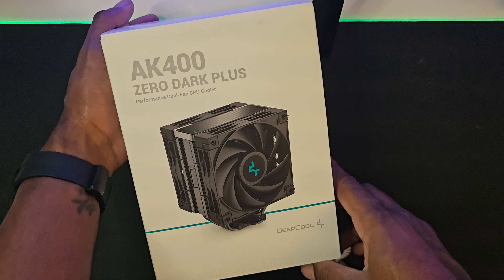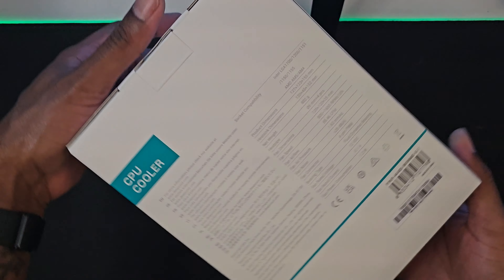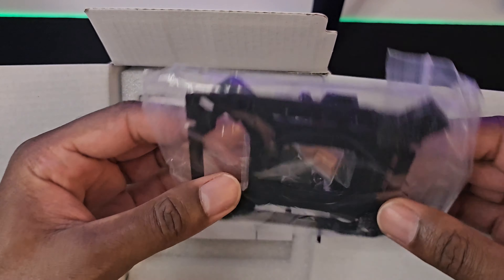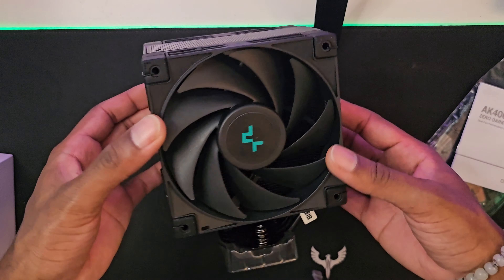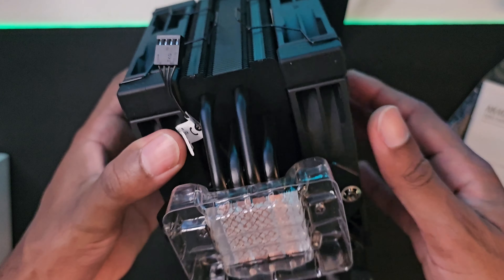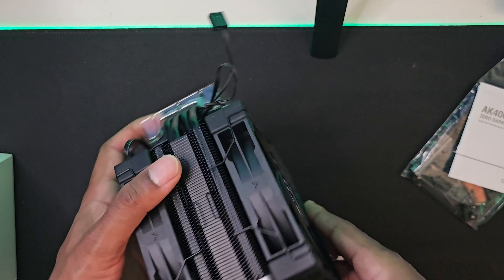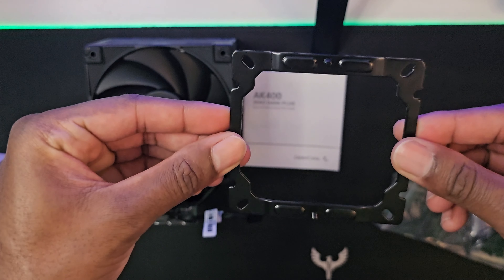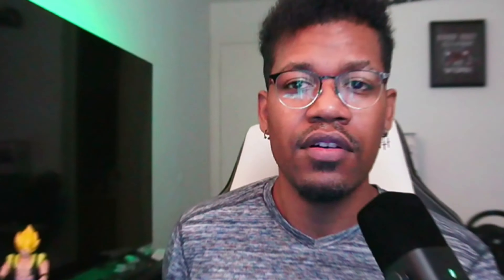Deepcool AK400 Zero Dark Plus - Unboxing!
Unboxing the Deepcool AK400 ZERO DARK PLUS for AMD and Intel Sockets, this is a budget CPU cooler for under 50 dollars with fantastic cooling performance!

Gear:
Camera Sony ZV-E10
Cyberpower PC. I7 intel / Zotac RTX 2060S
Sony DualSense Edge controller
HyperX SoloCast
Dell - S3222DGM 32" LED Curved QHD FreeSync Gaming Monitor
Razer Cynosa LITE Keyboard
RaZer Blackshark V2
Fifine XLR Mixer